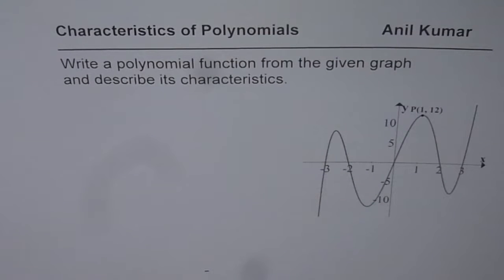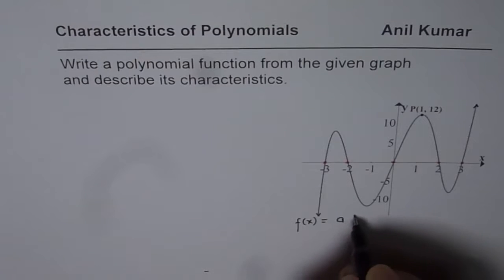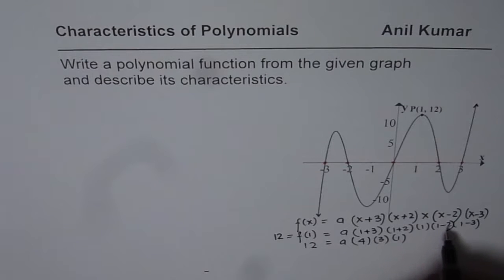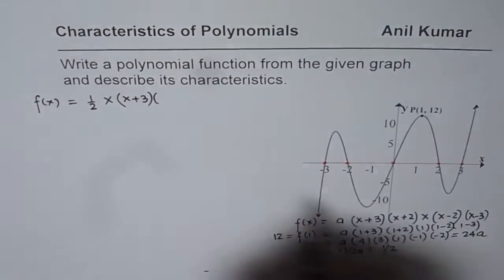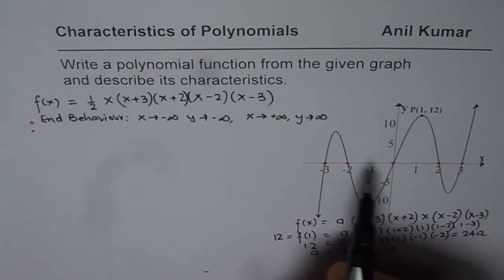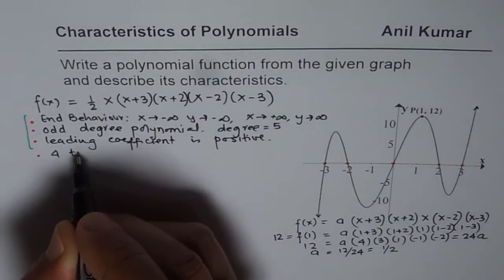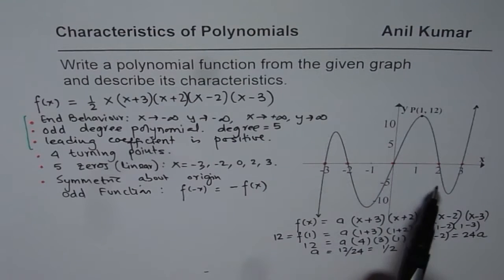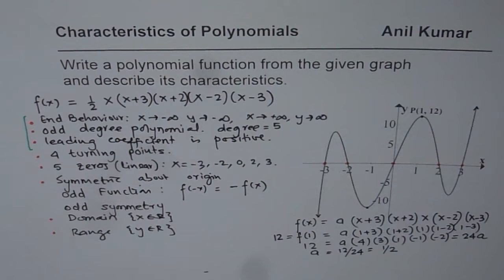Write Equation from Graph and Describe Characteristics of Odd Symmetry Polynomial